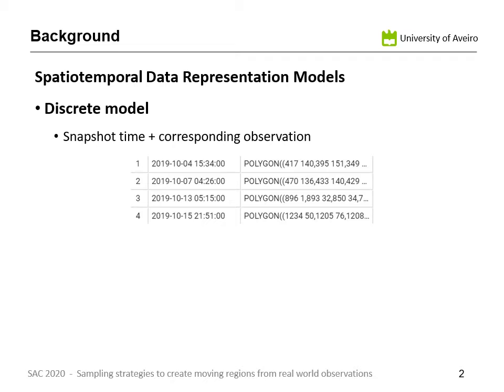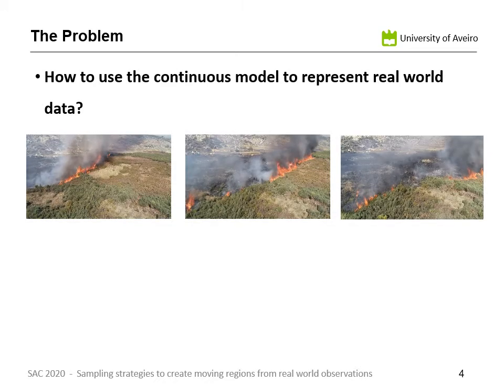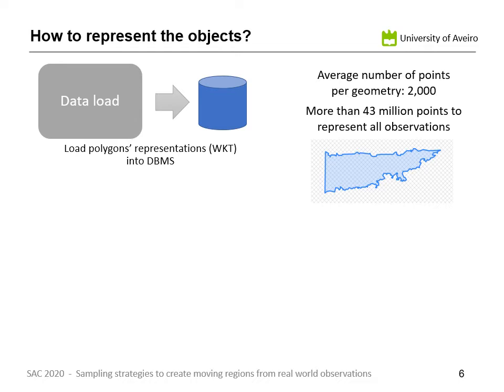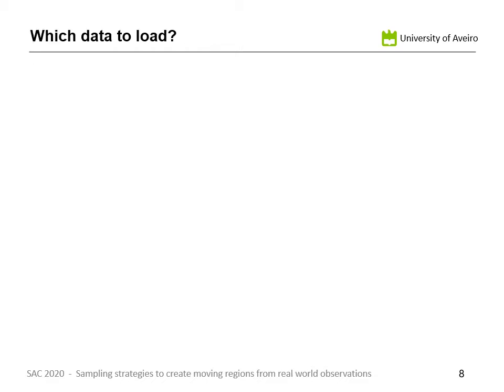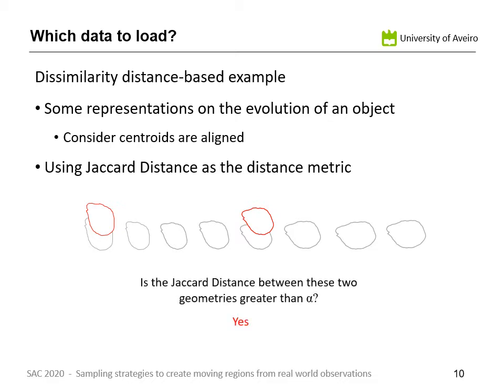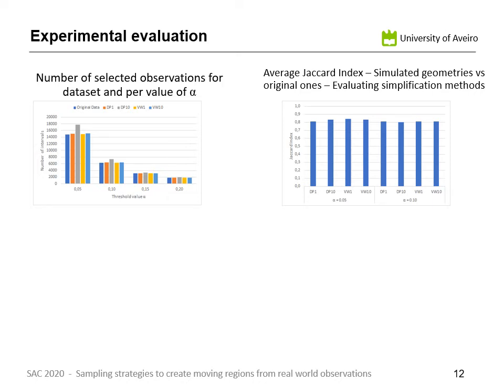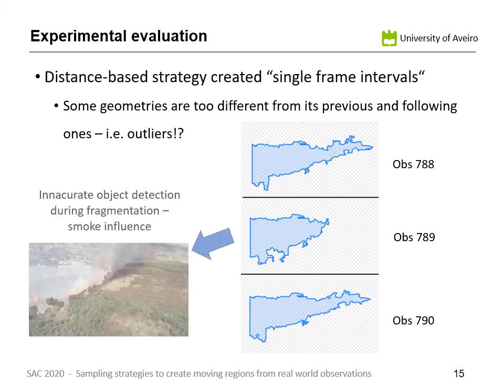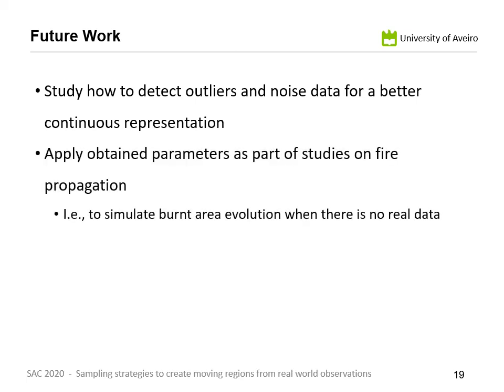ACM SAC 2020 - Sampling strategies to create moving regions from real world observations